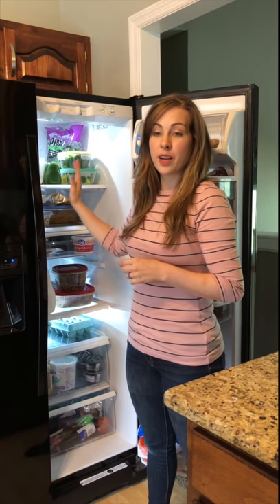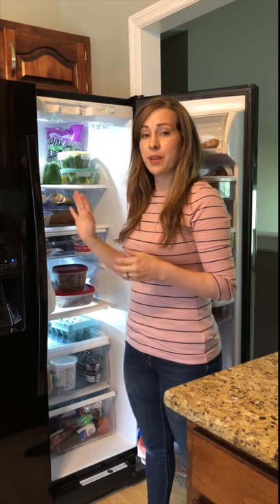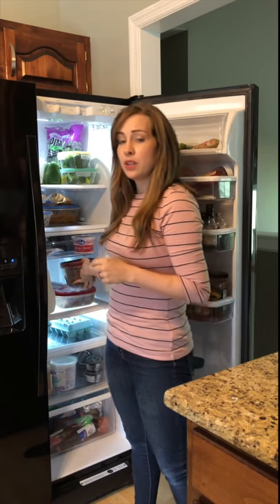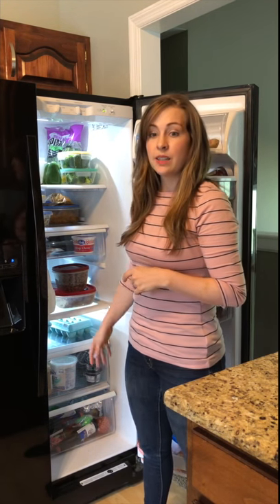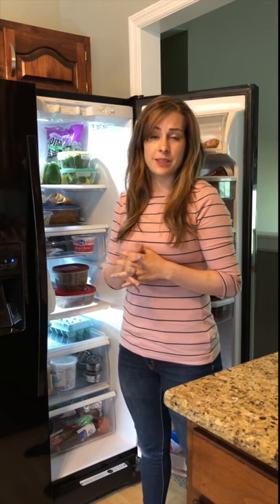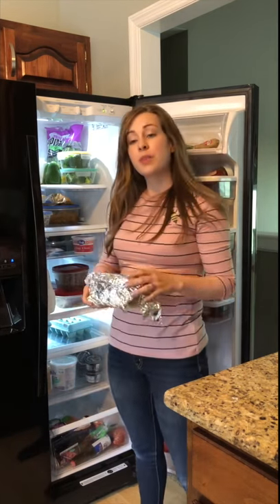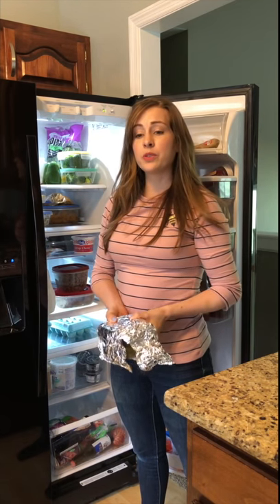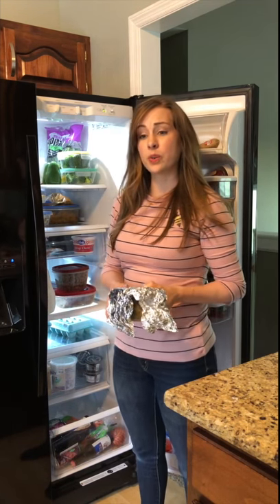Fridge Makeover Part 2